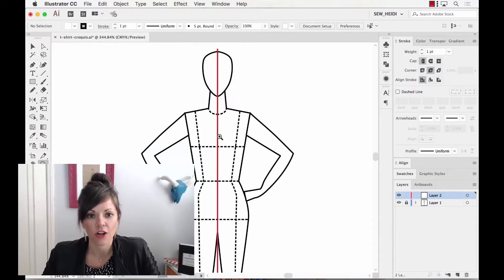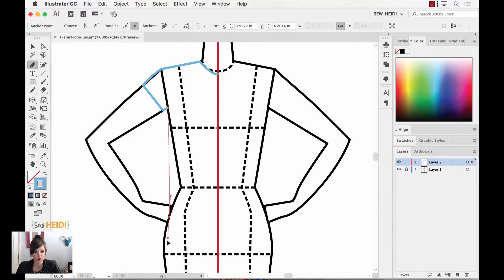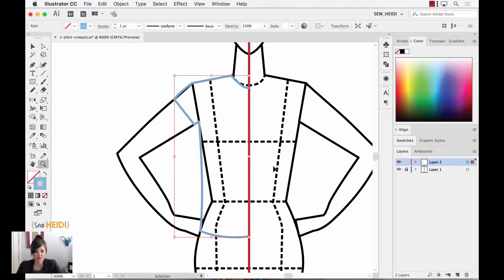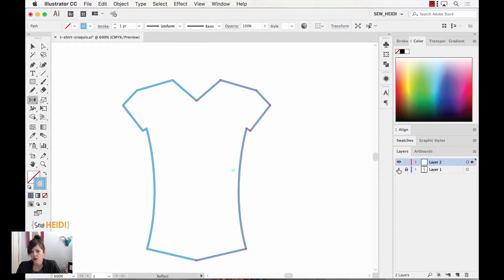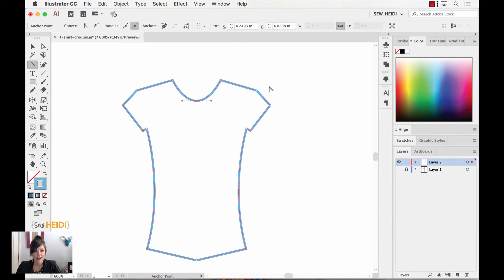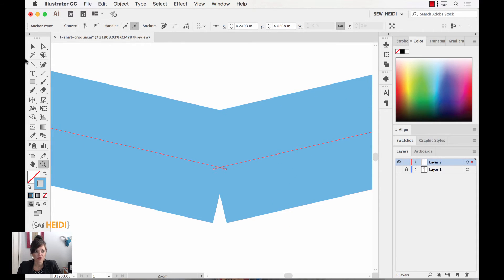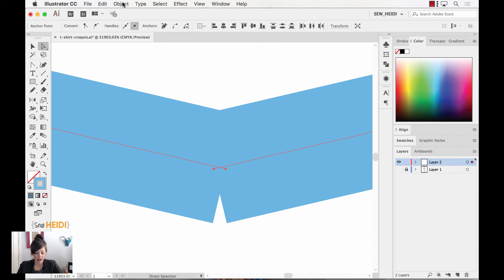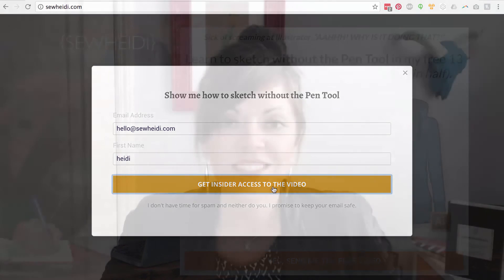How to Create Fashion Flats with Smooth Curves in Illustrator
That pesky little V or butt shape that appears in your hem lines, neck lines, or other curves in your fashion flat sketches...let's kick its butt!

In this video, you will learn:

01:14 How the “v” happens at your center front neckline or hemline
01:45 How to reflect half the fashion flat along the center front
02:50 How to draw the neckline or hemline of your fashion sketch to avoid getting the “v”
03:58 How to join anchor points along the center front of your fashion flat sketch
04:10 Use the Anchor Point Tool in Illustrator to create perfectly rounded curves
05:07 Troubleshooting when the curve doesn’t work (hint: you have too many anchor points!)